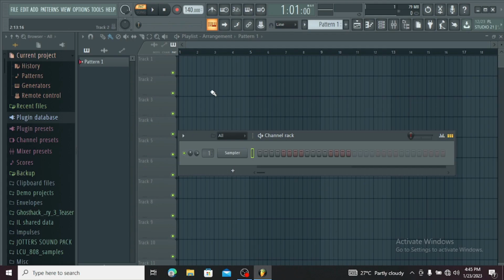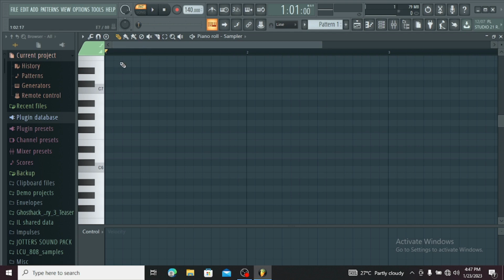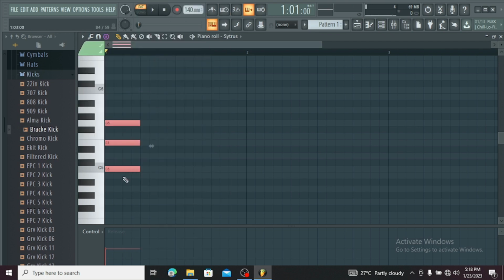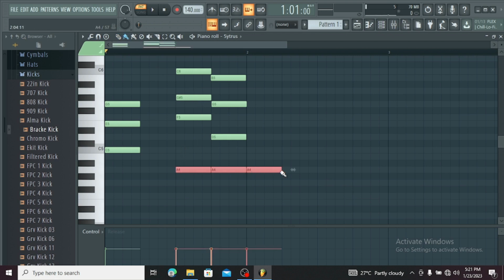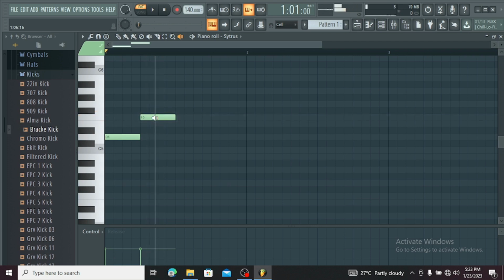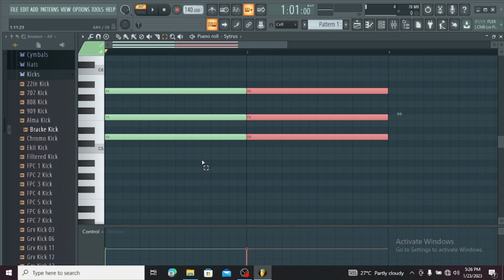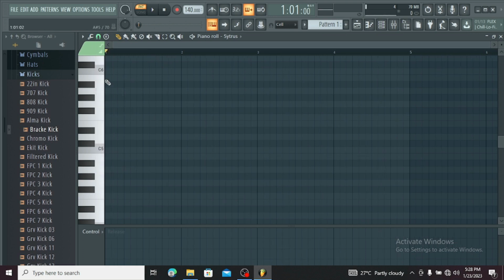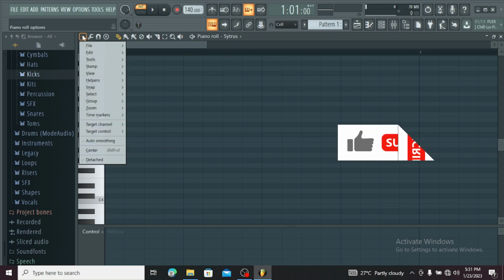Unveiling FL Studio Piano Roll Secrets( Hacks)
Are you ready to take your FL Studio game to the next level? In this video, we will be diving deep into the secrets of the FL Studio Piano Roll and uncovering some game-changing studio hacks for 2023. From advanced shortcuts to hidden features, you'll learn how to make the most out of this powerful tool and truly unleash your creativity in the studio. Don't miss out on this opportunity to elevate your music production skills and stand out from the crowd. Join us as we unlock the FL Studio Piano Roll secrets and revolutionize your music-making process. Get ready to take your tracks to the next level and become a studio pro in no time! Let's make some magic in the studio together!